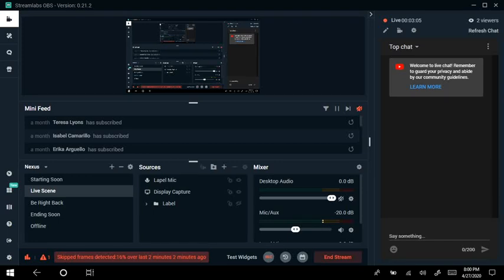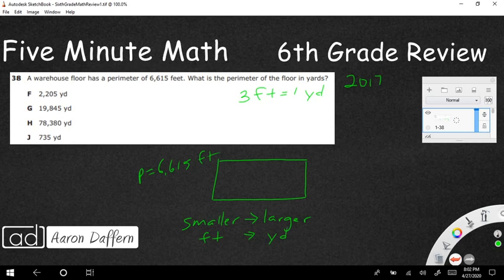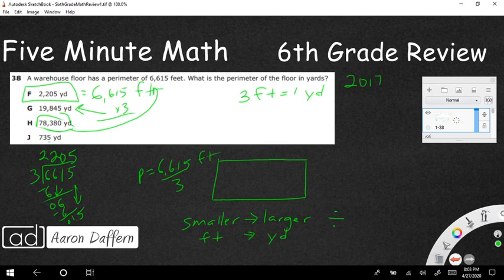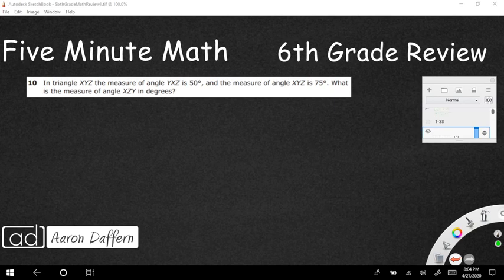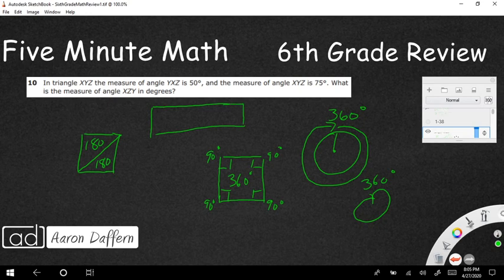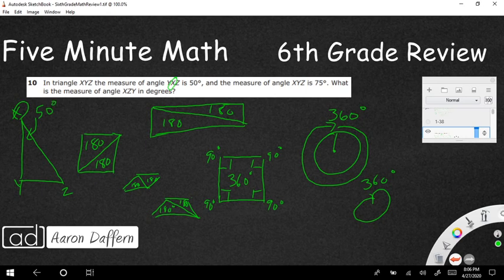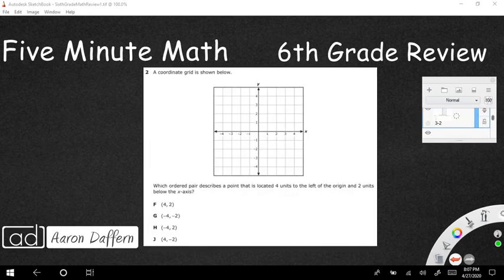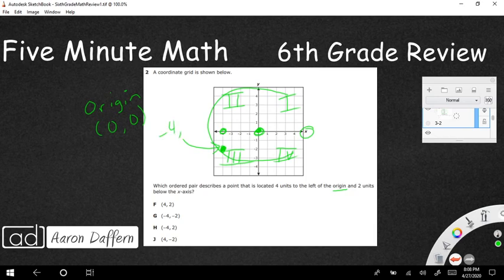6th Grade Math Review - Day 9